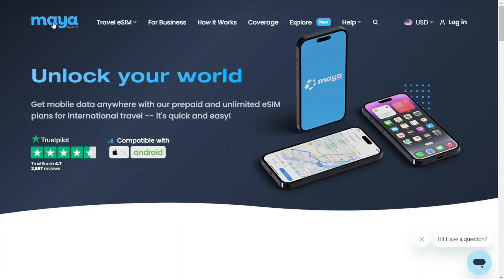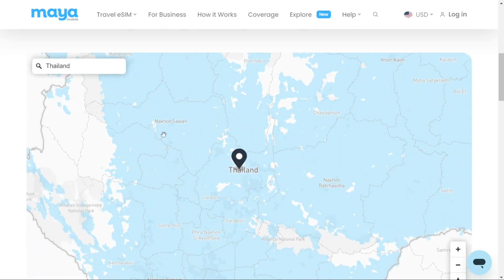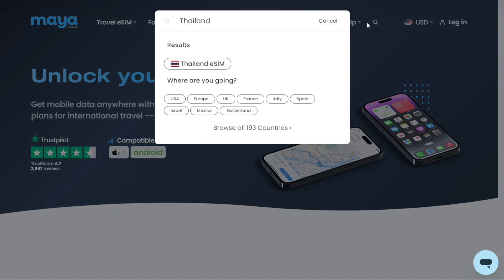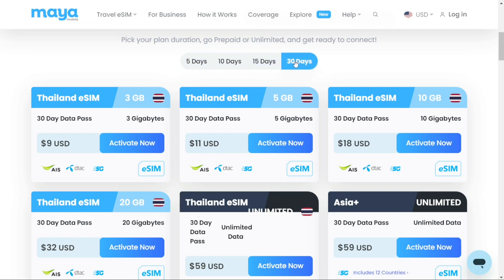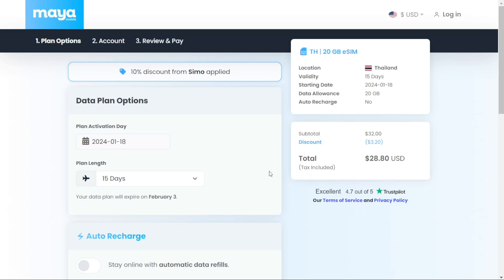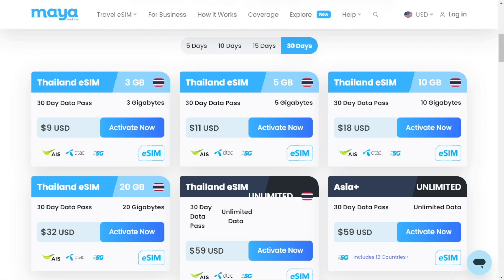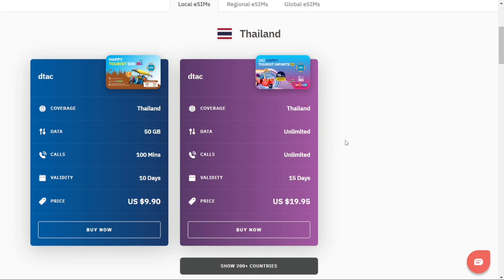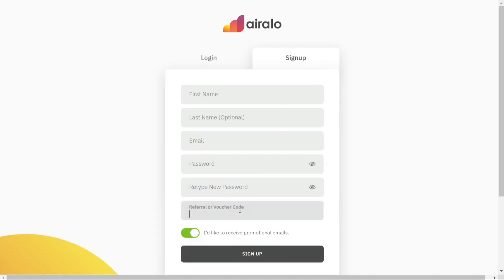Best eSIM In Thailand - How To Buy eSIM In Thailand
Or

Use this code "Trav24" when signing up.

In this video I review the best eSIM for Thailand.